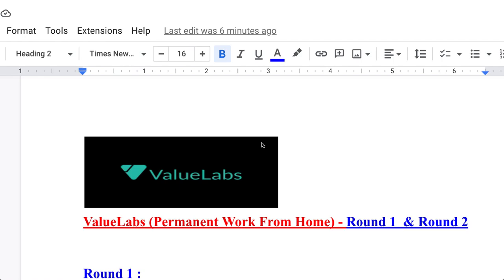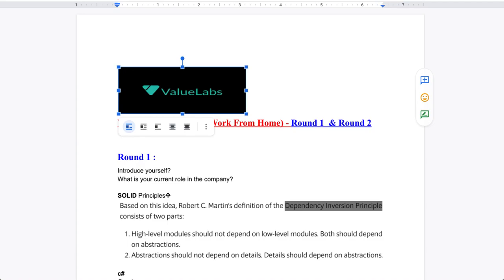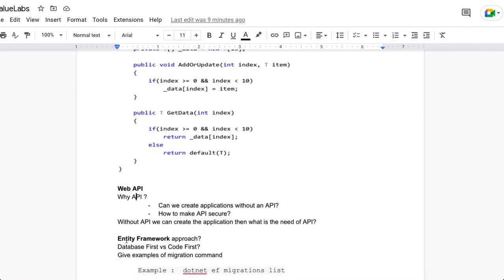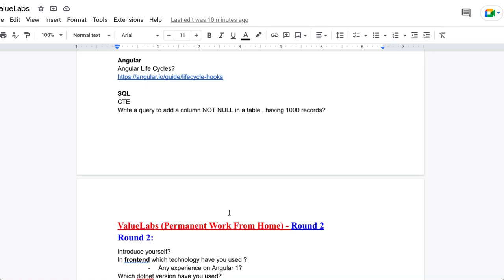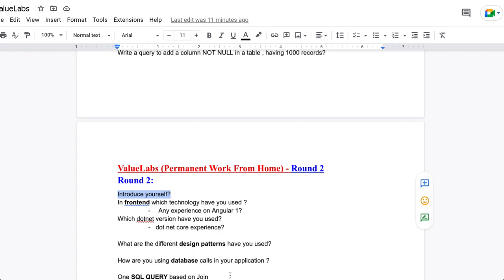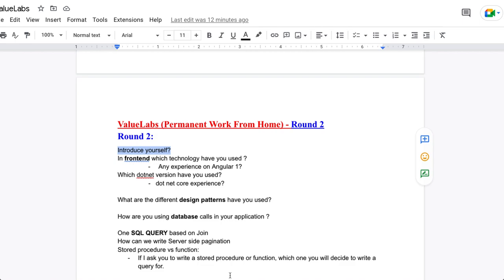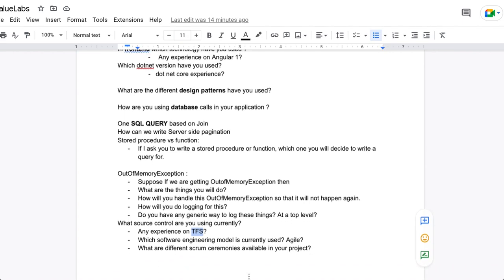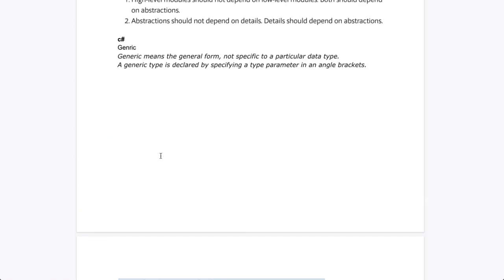ValueLabs Interview Experience | Dot Net Developer Interview | Software Engineer | 5-8 yrs Exps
Ignore these tags :
Is ValueLabs good company to join?
Is ValueLabs a big company?
What kind of company is ValueLabs?
Is ValueLabs a listed company?
How many rounds are in a ValueLabs interview?
How many rounds of interview are in Value Labs?
What are the questions asked in Value Momentum interview?
value labs .net interview questions
value labs coding questions
value labs recruitment process for freshers 2022
value labs salary
valuelabs
valuelabs interview process for experienced
how many rounds of interview in valuelabs
value labs interview experience
valuelabs interview process for freshers
value labs salary
vyrazu labs interview questions
value labs tableau interview questions
value labs interview rounds
valuelabs interview questions for freshers
valuelabs interview questions for selenium
valuelabs interview experience
valuelabs software engineer specialist interview questions
how to crack valuelabs interview
valuelabs glassdoor
valuelabs wikipedia
valuelabs hyderabad
valuelabs total employees
valuelabs salary
is valuelabs mnc company
valuelabs linkedin
valuelabs careers